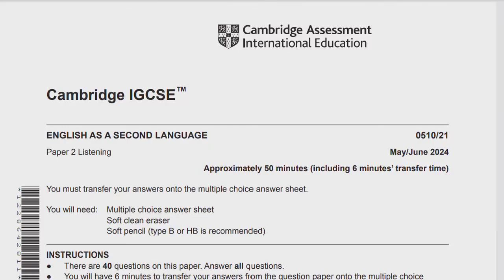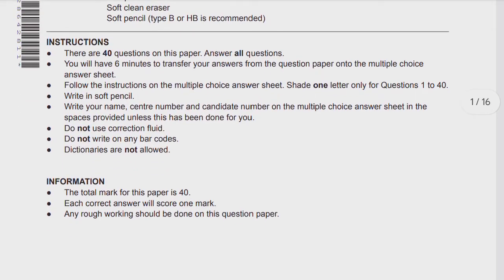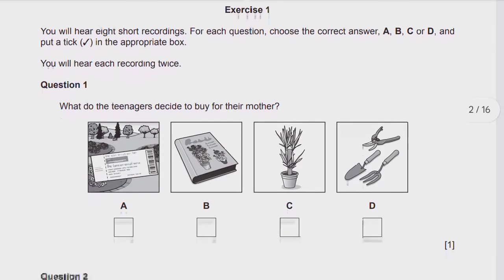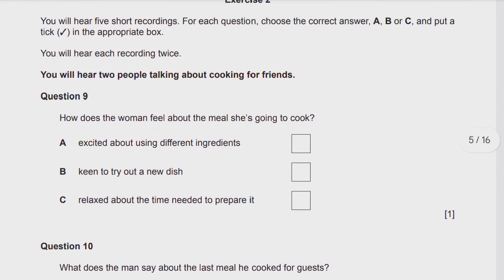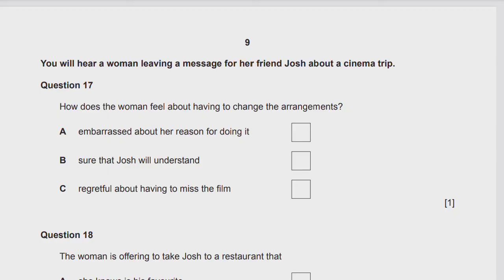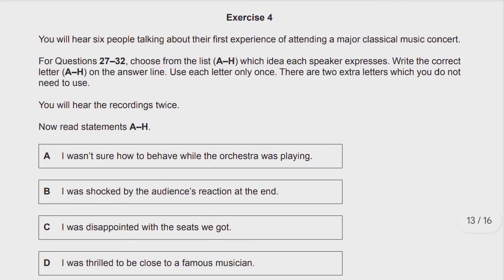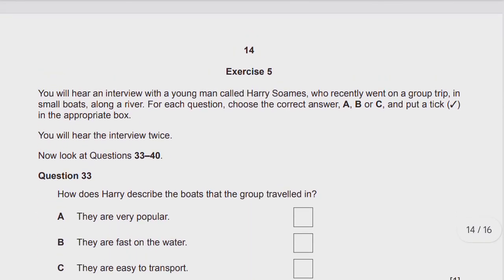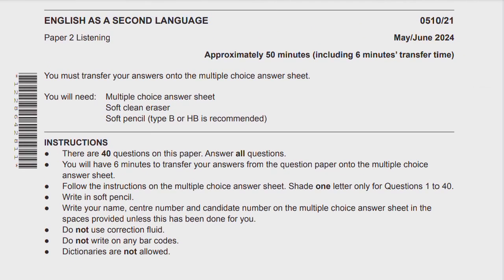IGCSE-English Paper May / June 2024 | Paper 2 : Listening